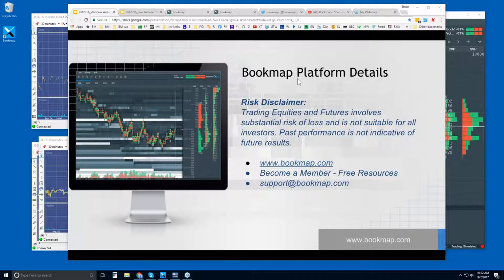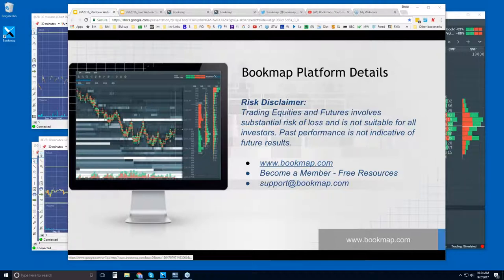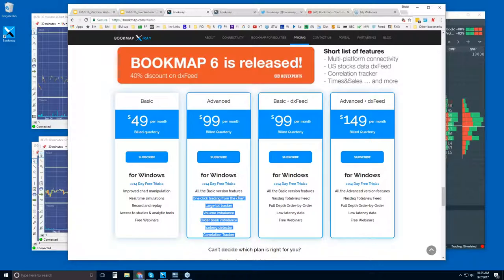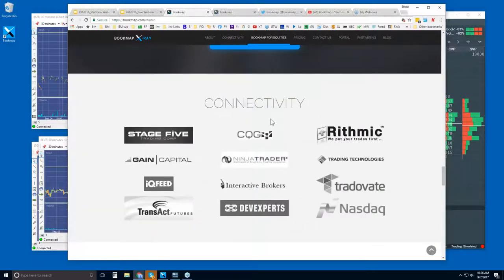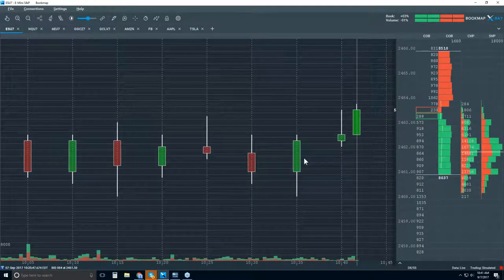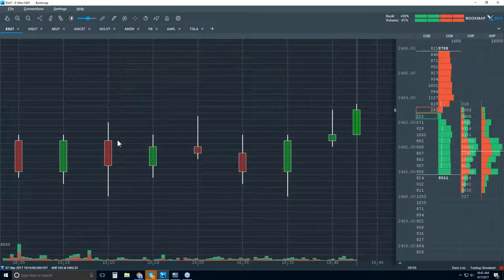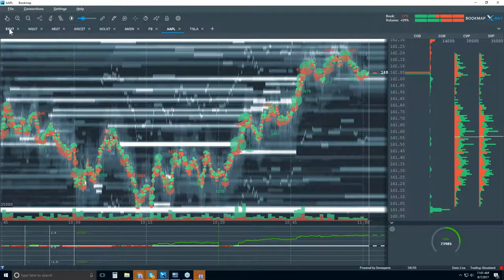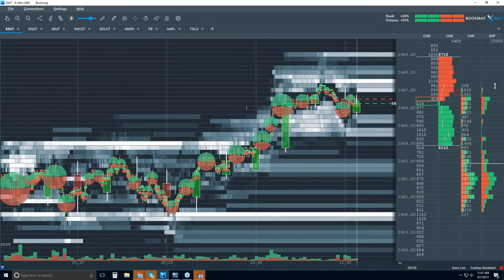2017-09-07 Bookmap Platform Details - Thur